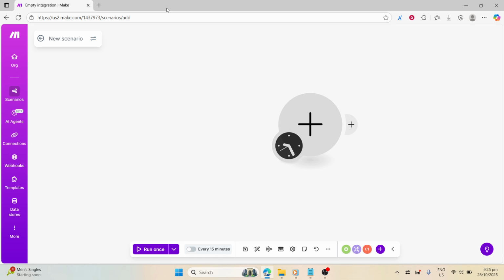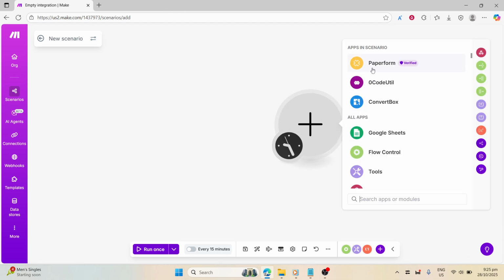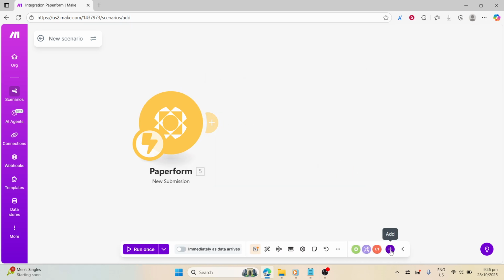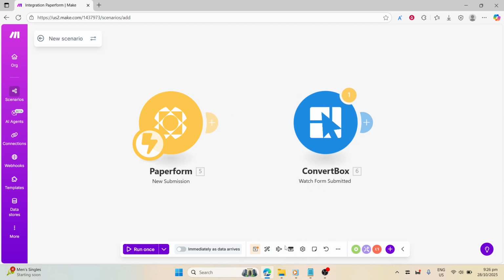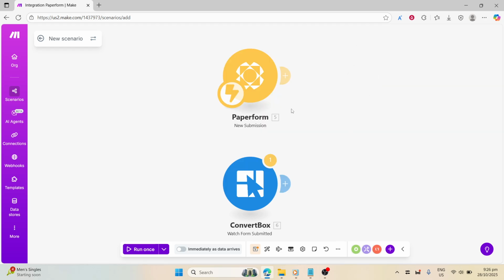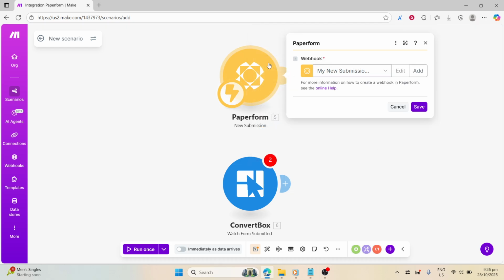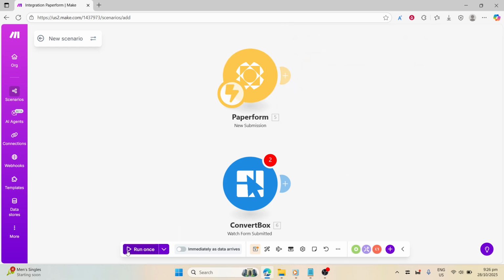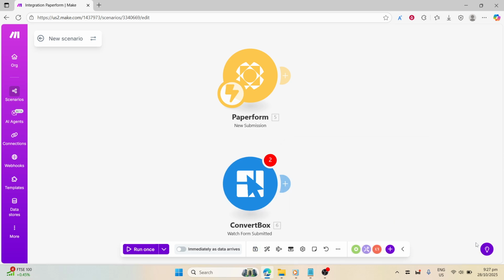How To Use ConvertBox With Paperform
Learn how to use ConvertBox with Paperform to enhance your lead generation and improve user engagement effectively! 📈✨